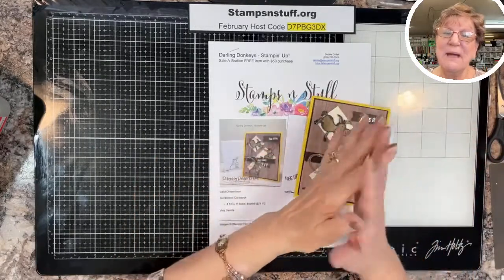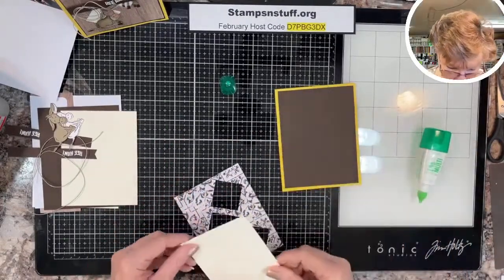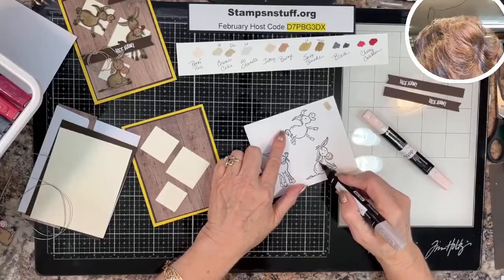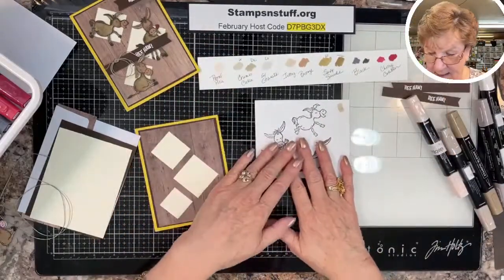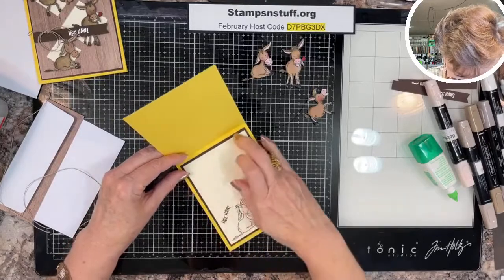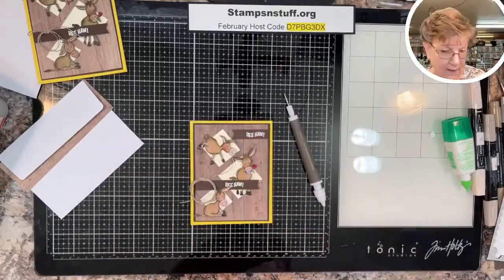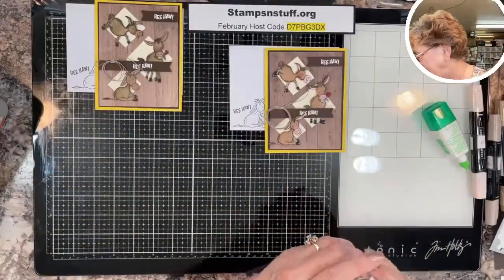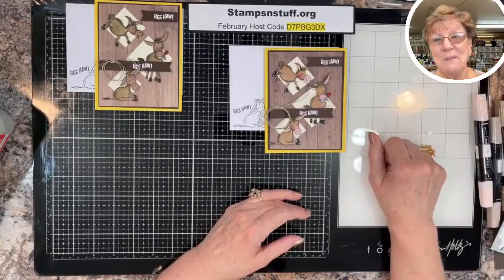Darling Donkeys - Stampin’ Up!